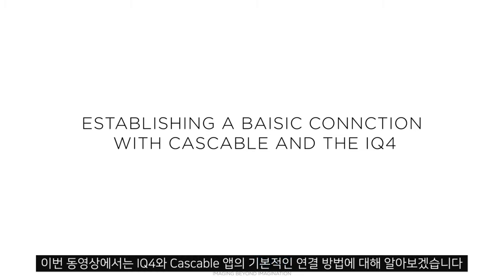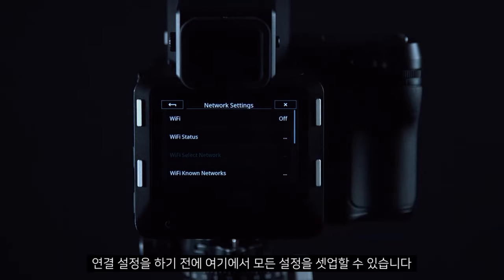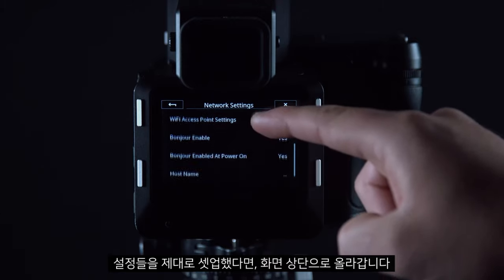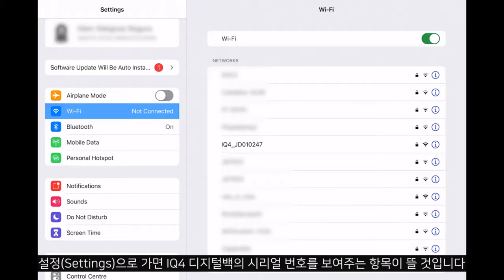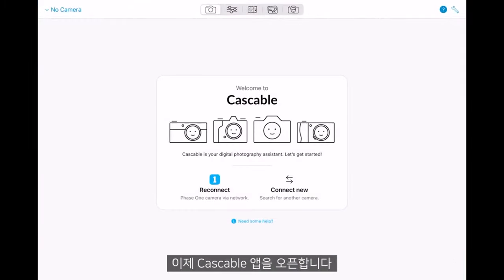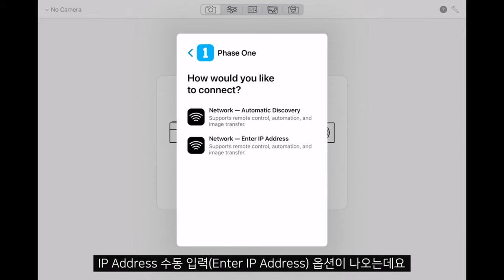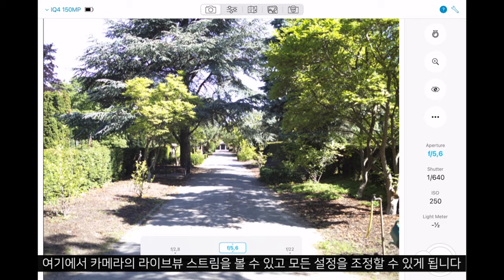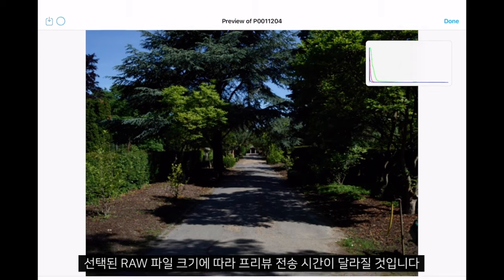[엠아이세븐 | 테크니컬 서포트] Cascable과 페이즈원 IQ4 디지털백의 기본적인 연결 방법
이번 동영상에서는 IQ4 디지털백과 Cascable 6.0을 연결하는 기본적인 방법에 대해 알아보겠습니다.